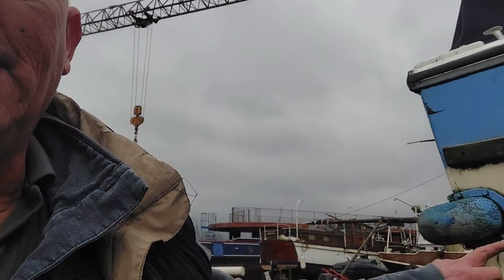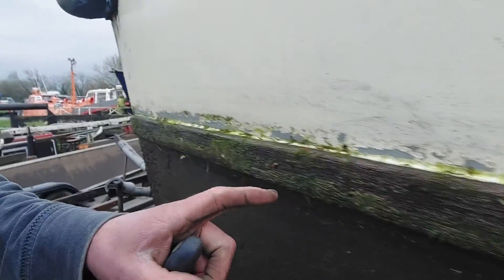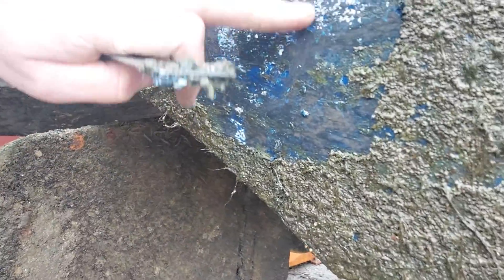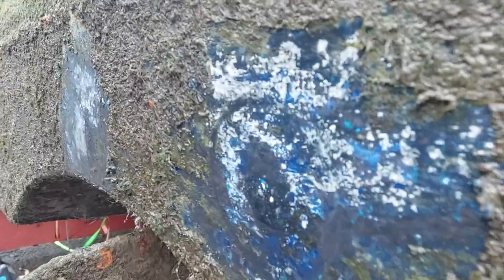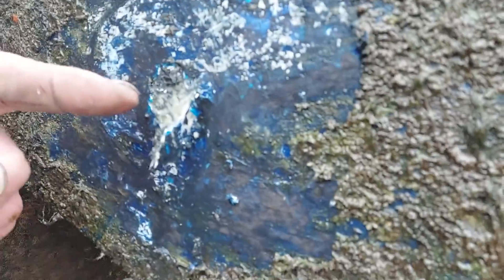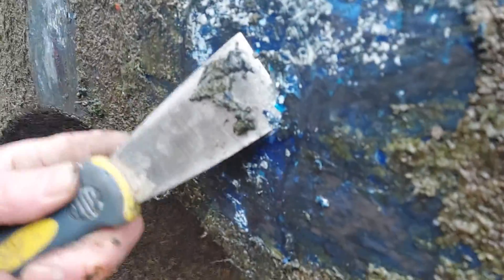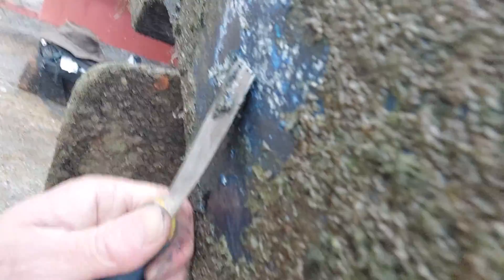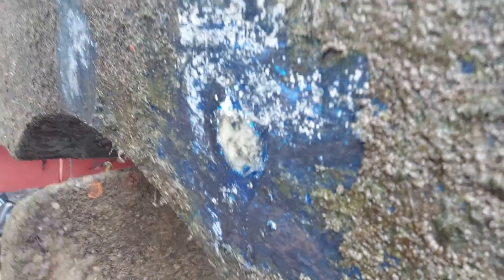some serious osmosis issues with major wicking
here is an old grp motor boat that to our knowledge has been on the inland waterways in the uk for well over thirty years.  the osmotic blisters are substantial,  some over 80mm in diameter. failure of the laminate known as wicking very evident.